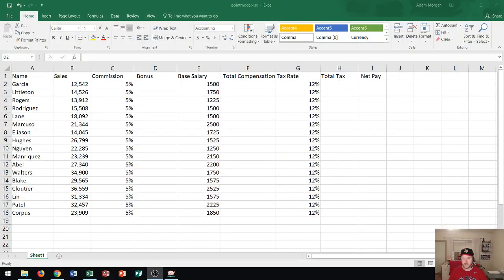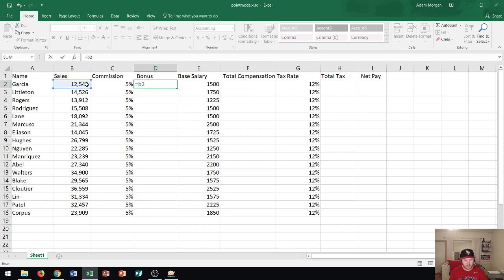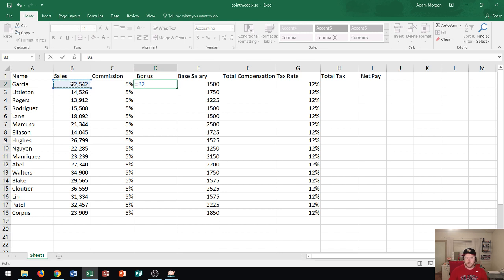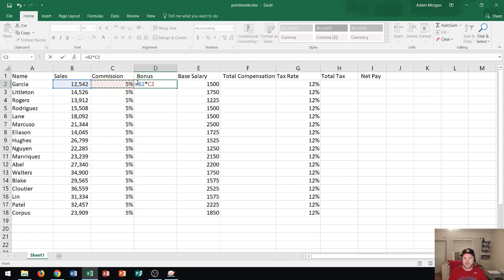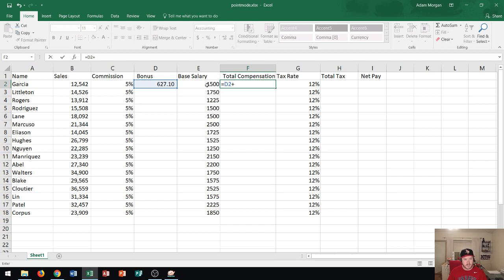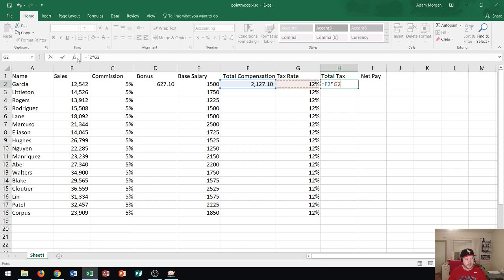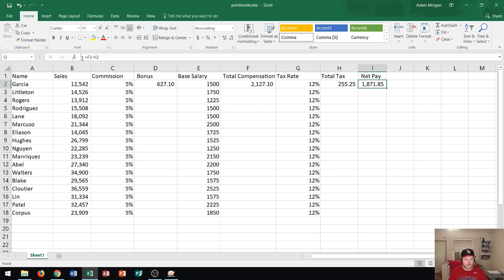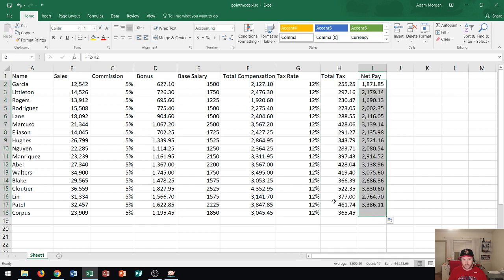Excel 2016 - Subtract and Multiply - How to Enter a Formula Using Point Mode - Subtraction Formulas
This Excel 2016 tutorial shows you how to use Point Mode. Point mode uses the mouse as a primary tool to enter formulas rather than the keyboard. Using this mode can help reduce errors while referencing cells.

Here is a full list of tutorial videos available on my channel:

Windows 10:
Perform Basic Mouse Operations
Create Folders

Outlook 2016
Basic Tutorial

Job Search Skills:
7 Steps of Goal Setting
Interviewing - What You Need To Know Before a Job Interview